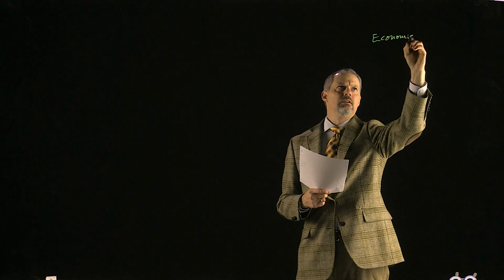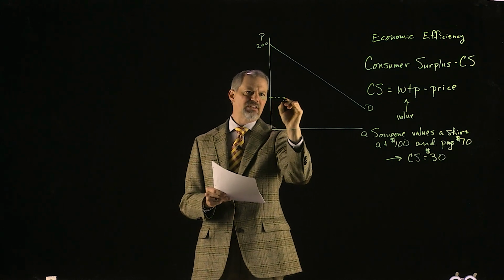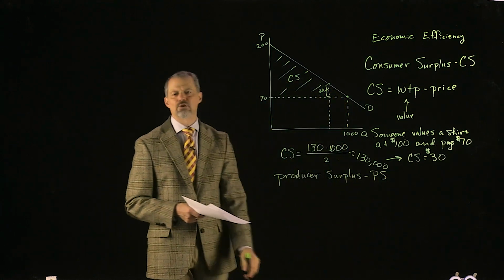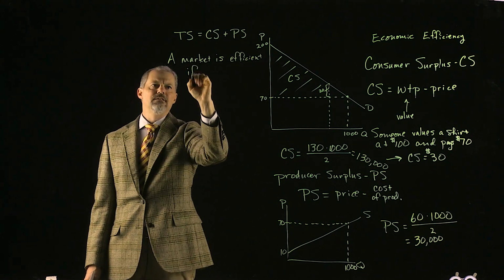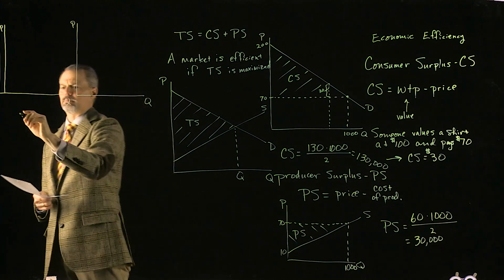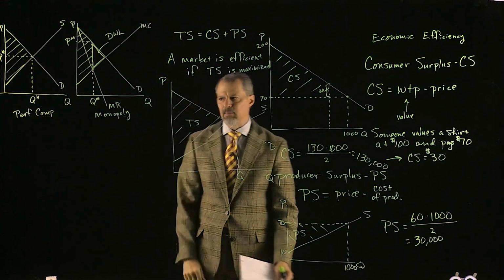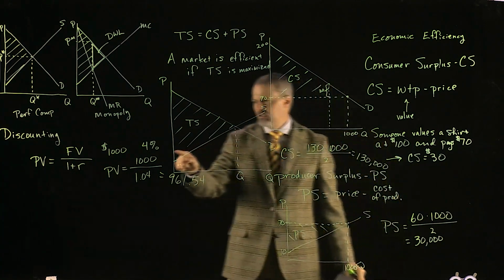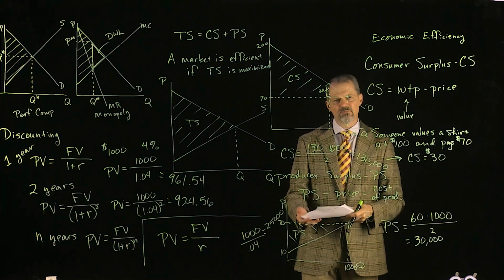Industrial Organization Economics - Basic Microeconomics - Part 3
In this video, I review the microeconomic theory that will be used in Industrial Organization. This is the third of three videos. The discussion is based on the textbook: Industrial Organization: Contemporary Theory and Empirical Applications, 5th edition, by Lynne Pepall, Dan Richards, and George Norman.

Dr. Azevedo